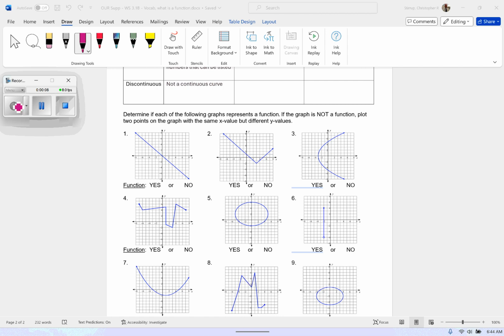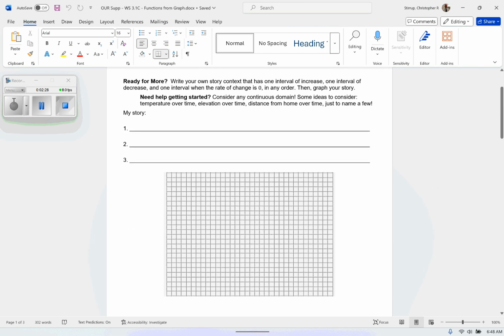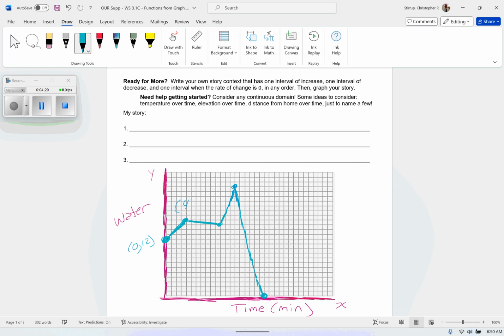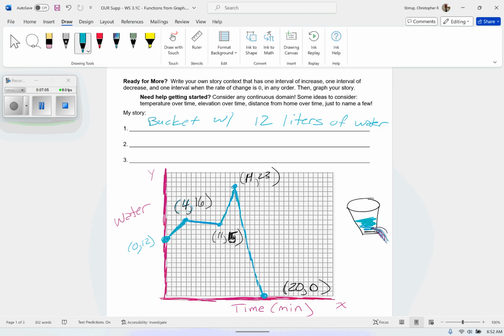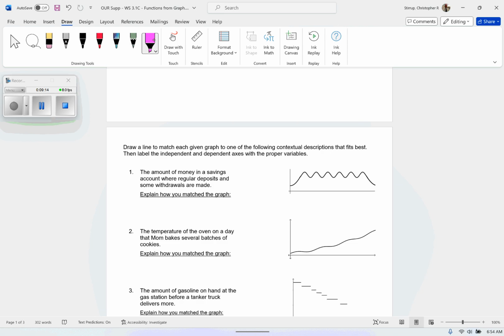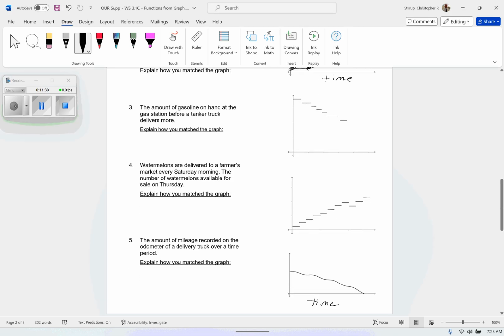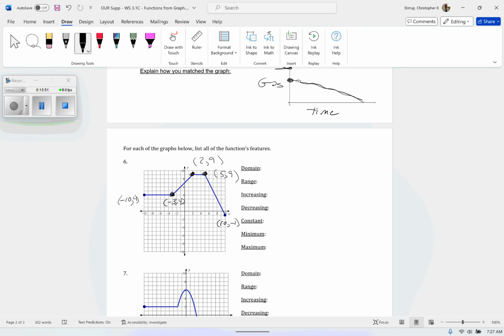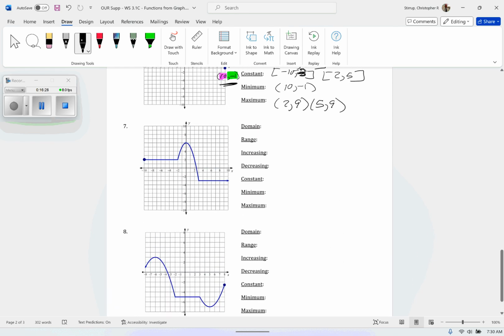October29 0730OUR 3.1B and C